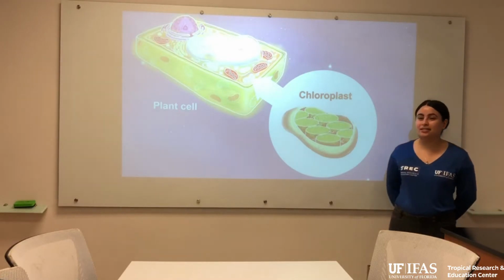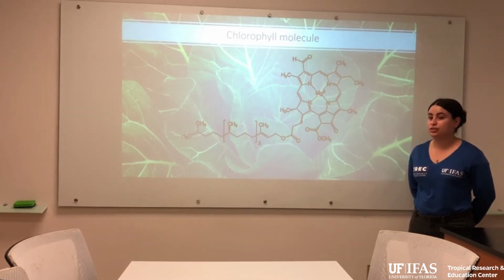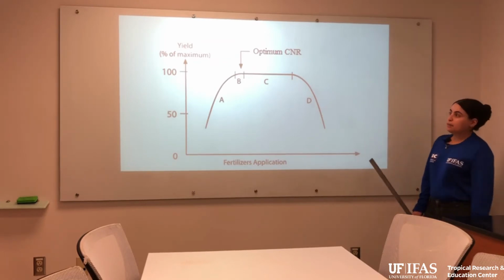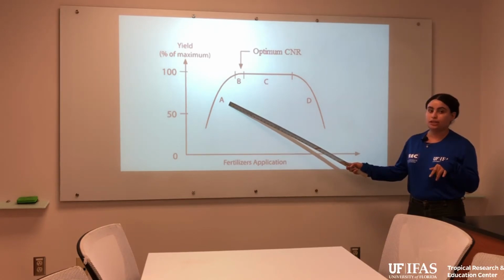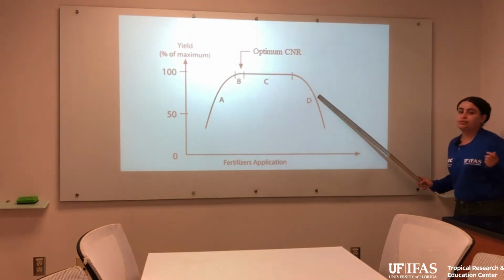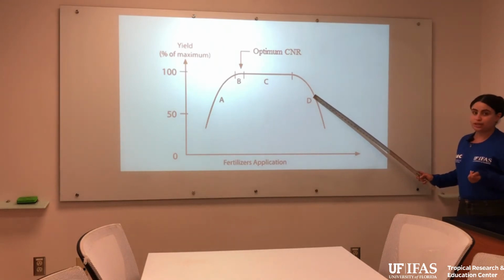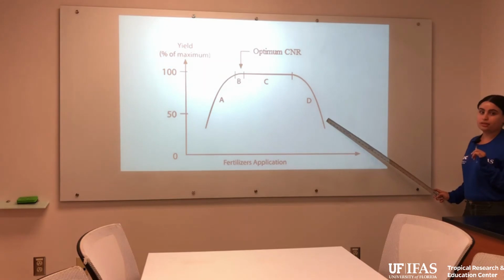TREC Student Spotlight 2021 - Tamara Serrano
Tamara Serrano is a graduate student in Dr. Zachary Brym’s lab working
towards her Master’s in Agronomy with
a concentration in Agroecology studying
hemp nutrient management.

Tamara grew up in the suburbs of
Long Island, NY and her first experiences with agriculture were through a video
game called Harvest Moon. Tamara admits that while her immersion into the
game was unhealthy at first, the habits
that the game developed (tending to
farm animals and crops), encouraged
her to take up gardening in real life and
inspired her academic studies.

Once her studies are complete,
Tamara’s ideal job would be to work in
Extension connecting people to the
physical and psychological benefits that
plants and nature can provide. In this
video, Tamara discusses how her research seeks to find the optimum level
of nitrogen fertilizer that farmers can apply to hemp to achieve maximum yields
and minimize environmental impacts.